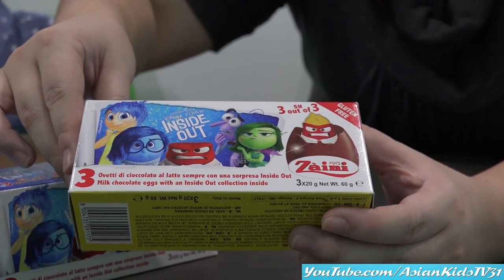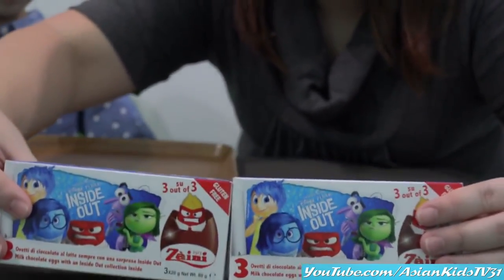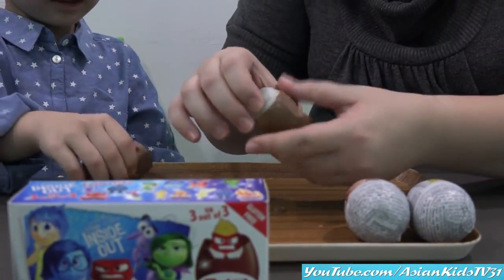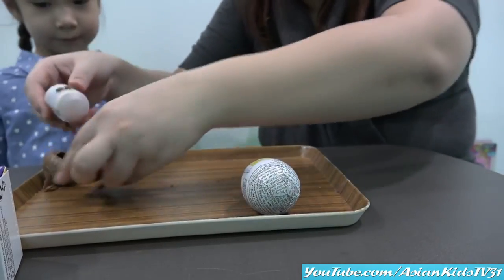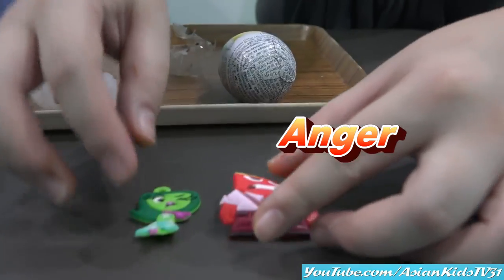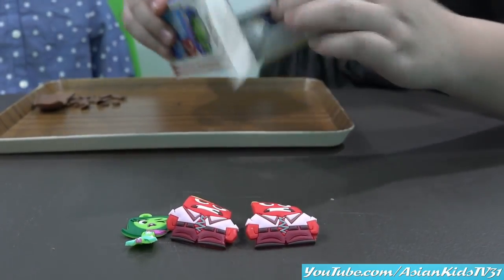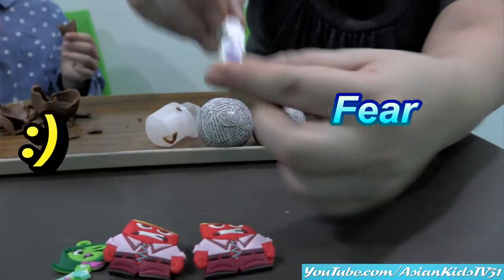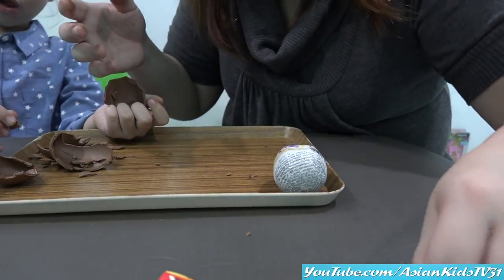Inside Out Movie Surprise Eggs